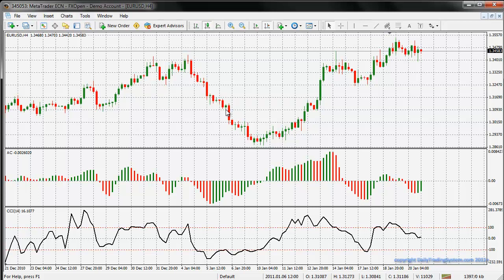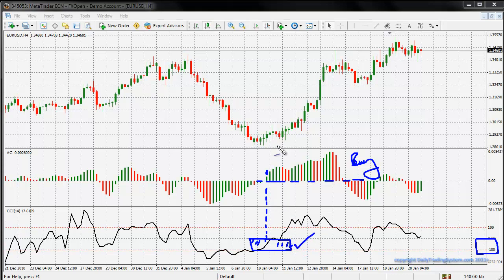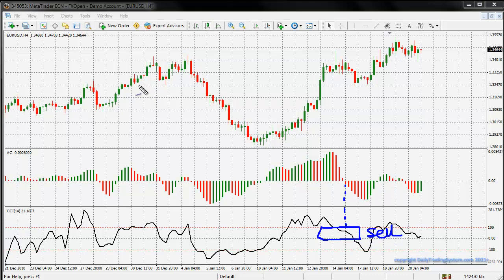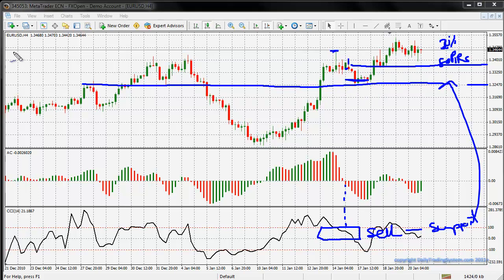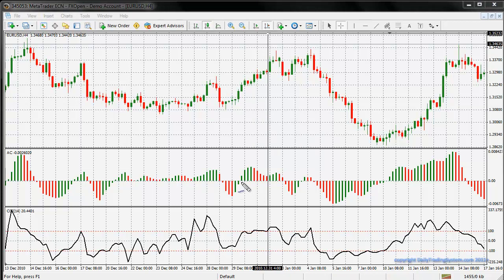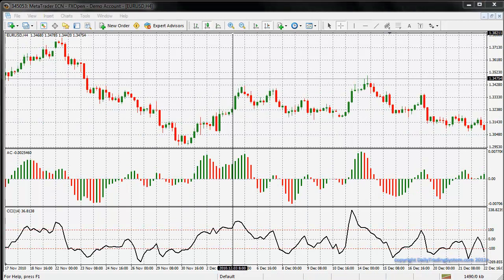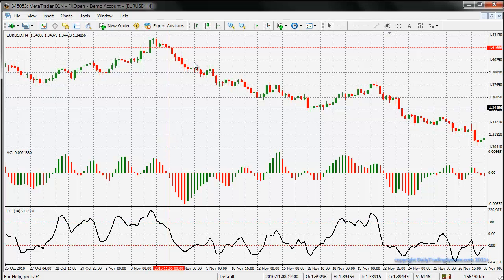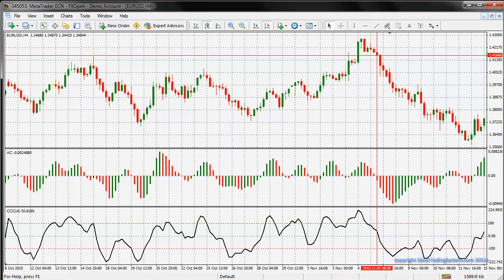AC & CCI Indicator Strategy 5 - Oscillator Analysis - [Elite Day Trading Academy]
[Elite Day Trading Academy] How to use the AC (Accelerator Oscillator) & CCI (Commodity Channel Index) Indicator: Strategy 5 - Oscillator Analysis